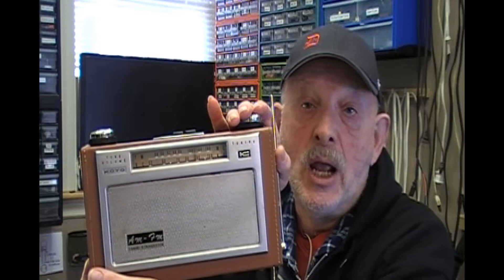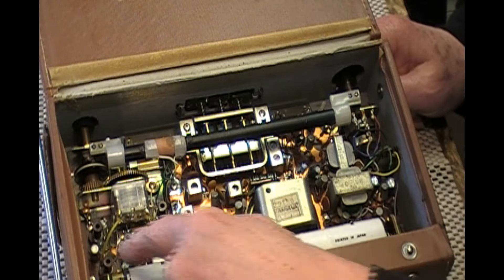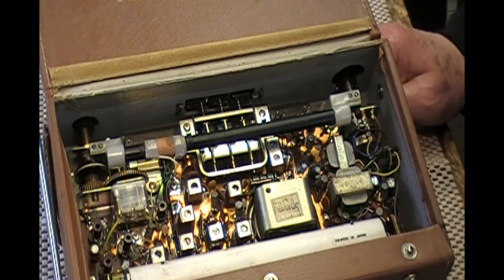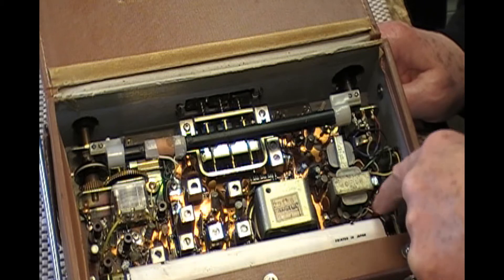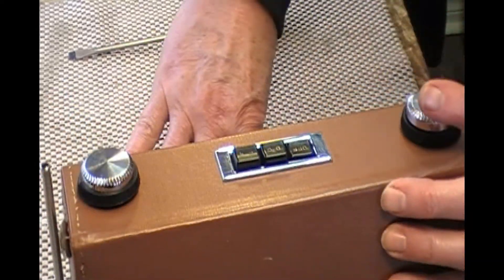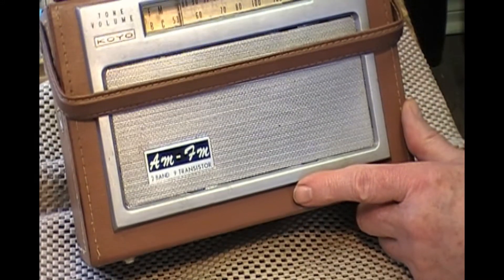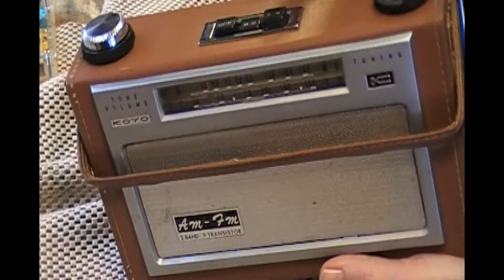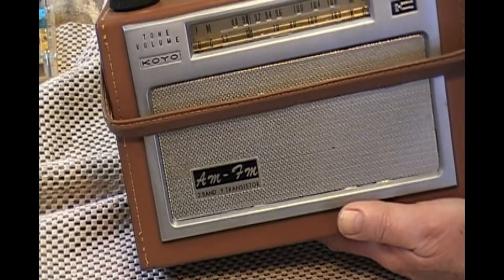Old Transistor radios: Worth Restoring?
A  60 year old 9 transistor portable radio. Surprising result after restoration